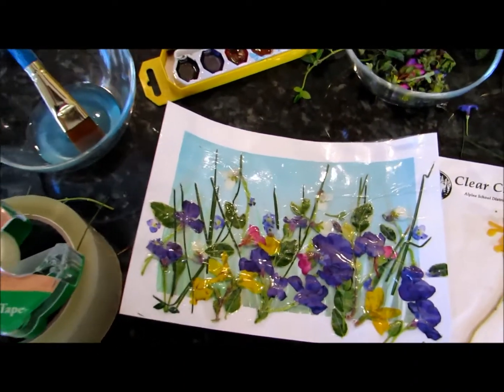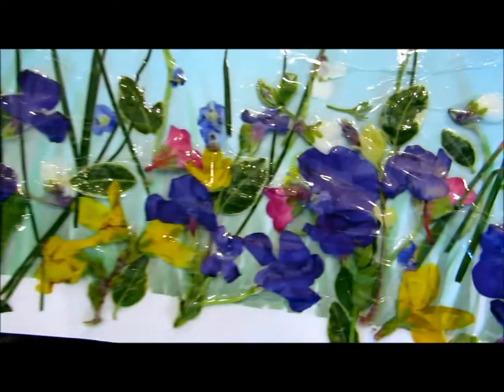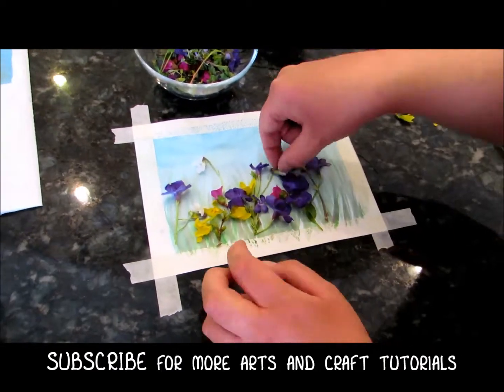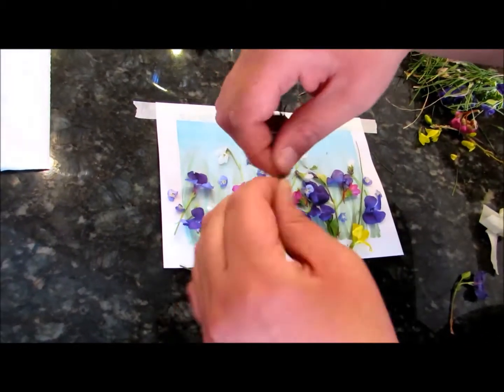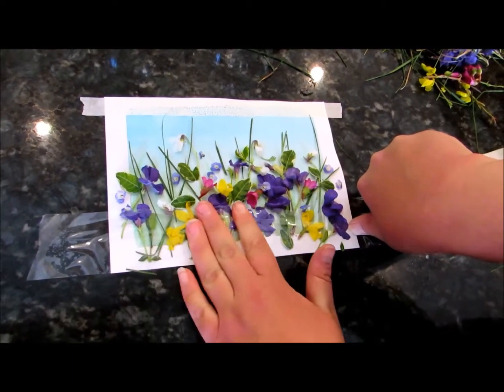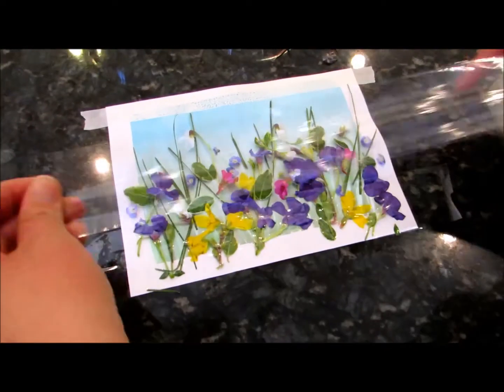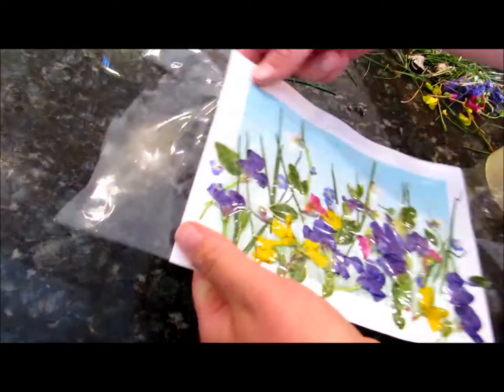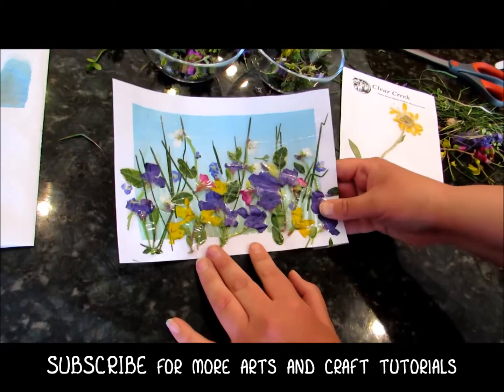HOW TO do Flower Preservation art with tape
Learn how to preserve the color vibrancy of your flowers forever, in the free video art tutorial by Mr. Otter Art Studio. This is so fun. It's also cheap--so that's a bonus, right?!